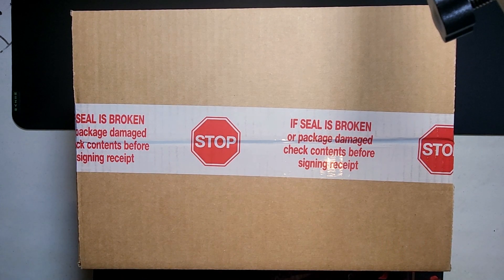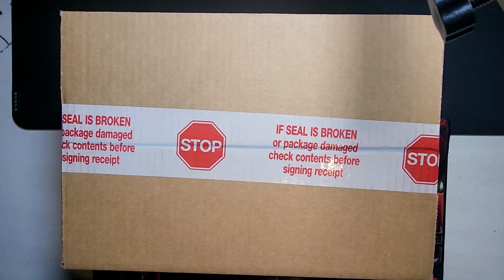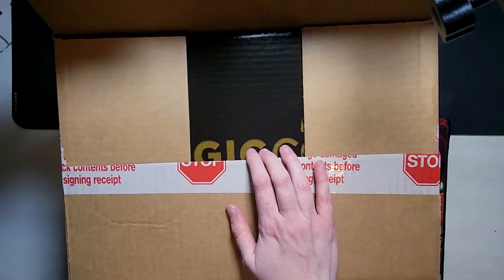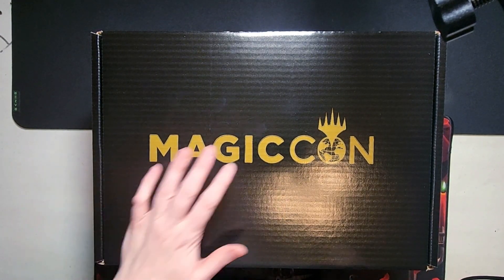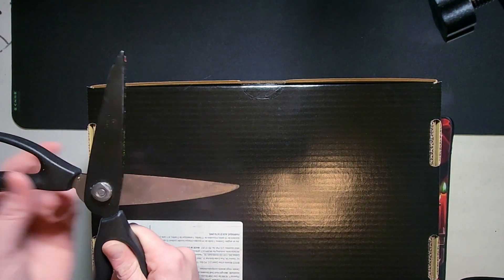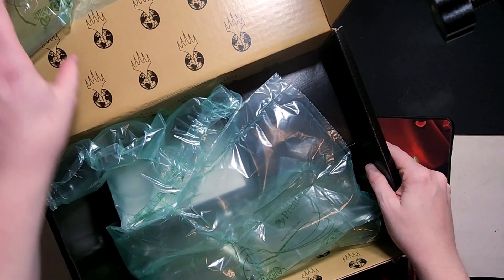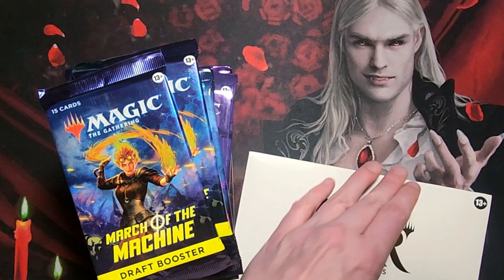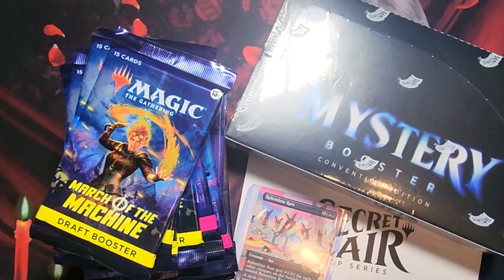Festival in a Box Contents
We finally got our festival in a box from our Arena Win. This video will show the contents of the box, and the pack openings will be in a separate video.